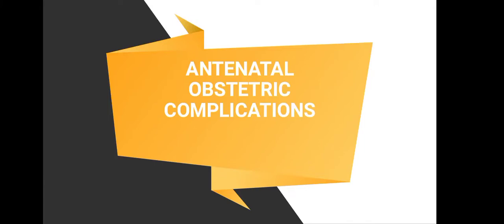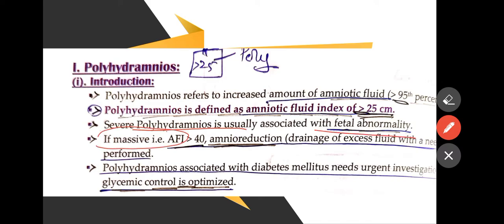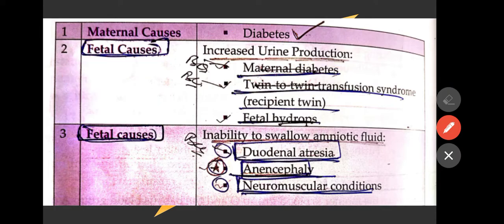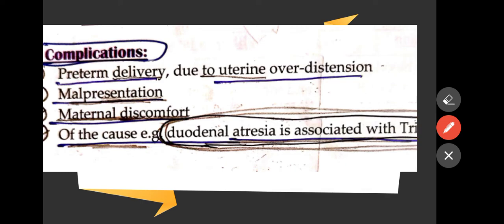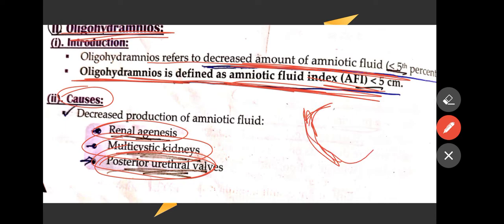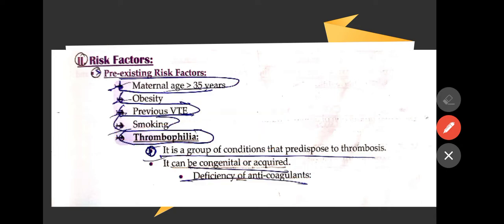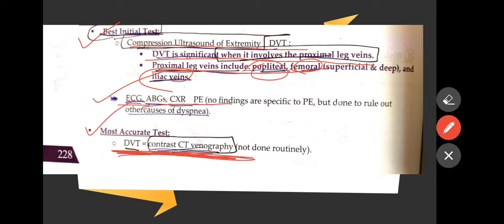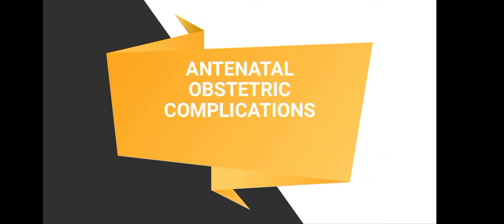ANTENATAL OBSTETRIC COMPLICATIONS